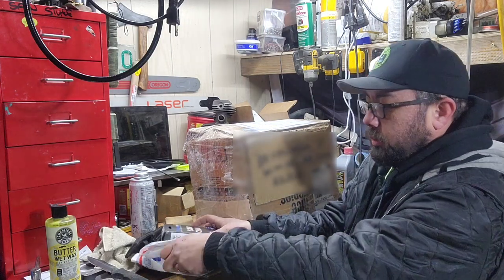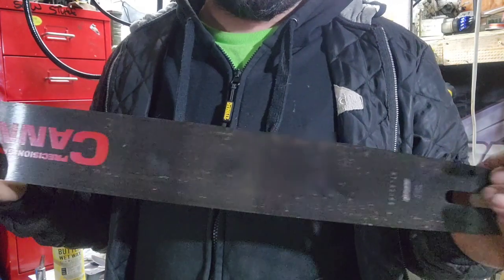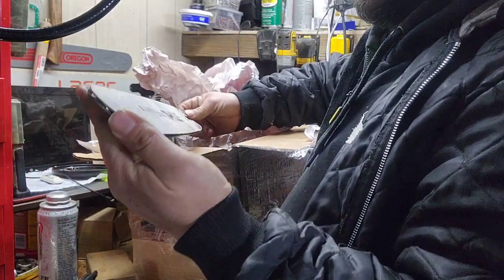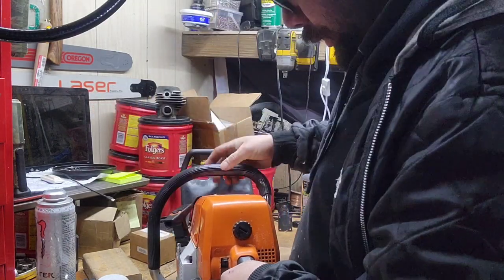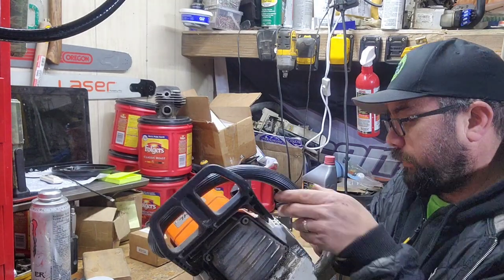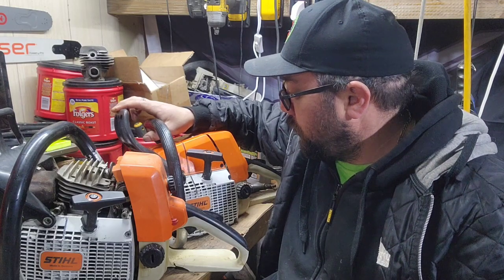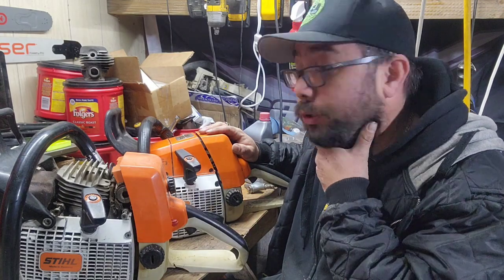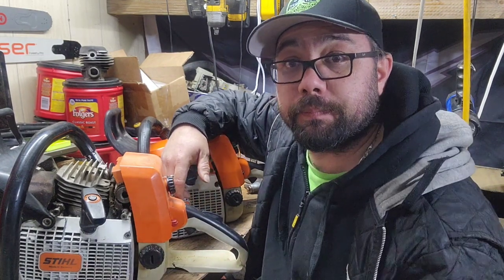Unboxing from @JKSawShop and a new saw!